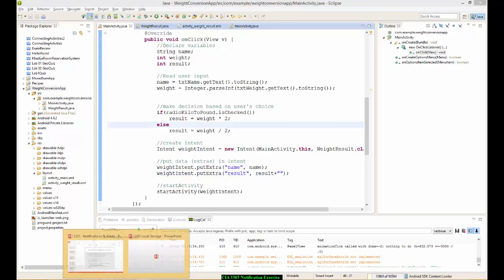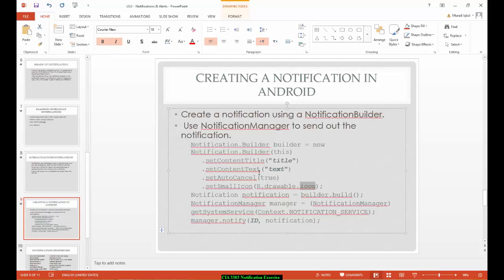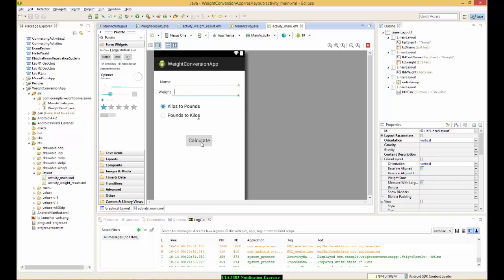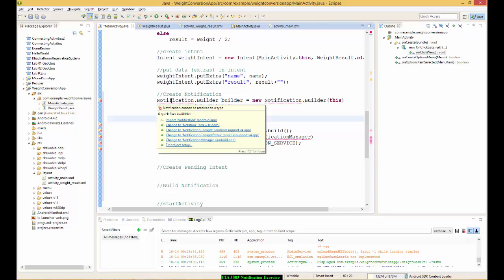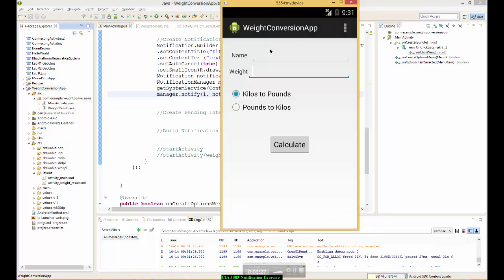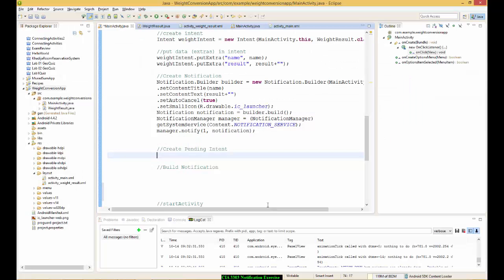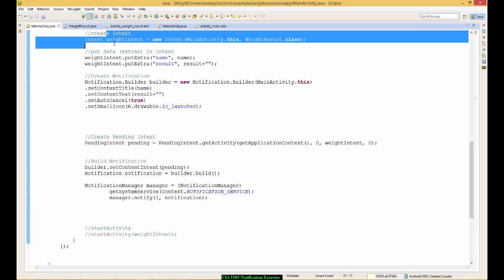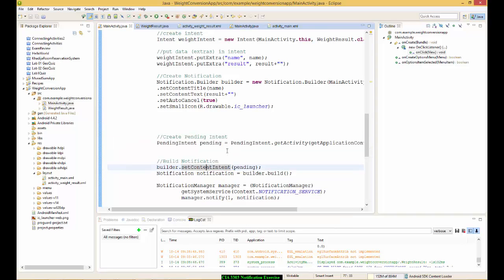Creating Android Notification in Eclipse